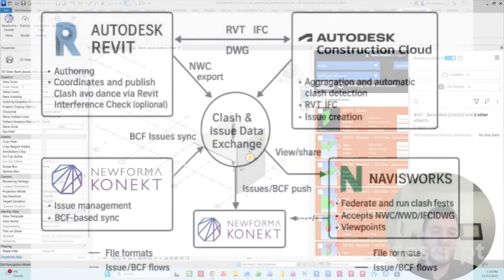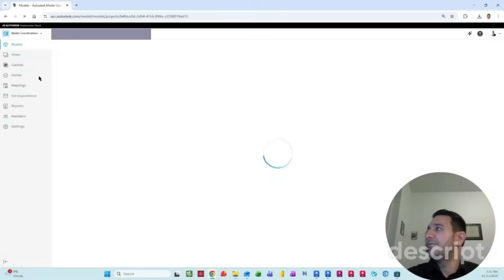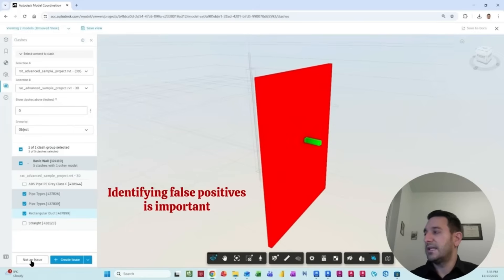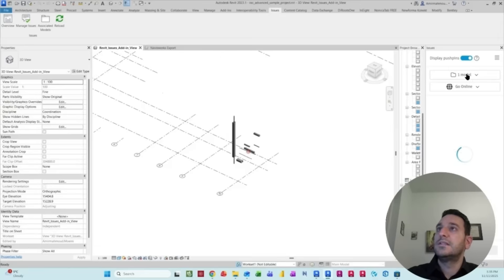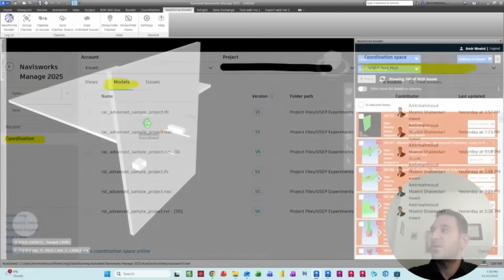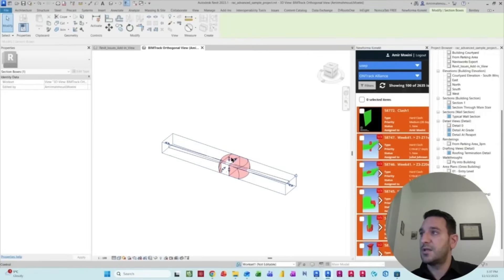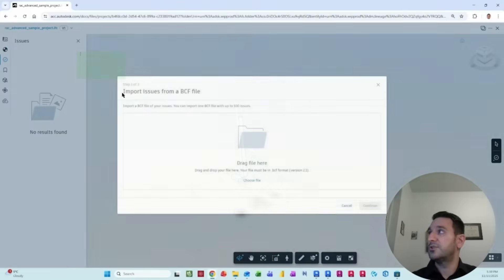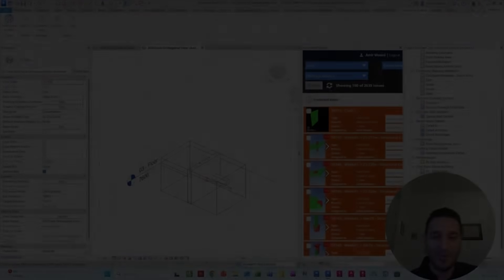Clash Management Platforms- Part 1: Overview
Seamless Clash Management Workflow: Revit → ACC → Navisworks → Newforma Konekt

In this video, I’ll walk you through a complete clash management workflow using some of the most powerful BIM coordination tools in the industry — Autodesk Revit, Autodesk Construction Cloud (ACC Model Coordination), Navisworks, and Newforma Konekt.

You’ll learn how these platforms connect through different file formats like RVT, NWC, IFC, DWG, and BCF — and how each fits into a streamlined process for detecting, tracking, and resolving clashes across multidisciplinary design teams.

🔍 What You’ll Learn:

How to publish Revit models for clash detection in ACC Model Coordination

How to run detailed clash tests and manage viewpoints in Navisworks

How to synchronize clash issues through BCF workflows with Newforma Konekt

How to bring clash resolutions back into Revit for design updates

Best practices for file exchange, issue management, and coordination efficiency

🧩 Tools & Formats Covered:

Autodesk Revit – Model authoring, coordination setup

Autodesk Construction Cloud (ACC) – Automated clash detection, issue tracking

Navisworks – Advanced clash testing, federated model management

Newforma Konekt – BCF-based issue management and cross-platform syncing

File Types: RVT, NWC/NWD, IFC, DWG, BCF

💡 Key Takeaways:

Simplify coordination using connected data environments

Manage clashes effectively with a clear BCF issue workflow

Choose the right file type for each step in your coordination process

Keep teams aligned across Revit, ACC, Navisworks, and Konekt

Follow me for weekly tips on BIM, Revit, ACC, and coordination workflows.